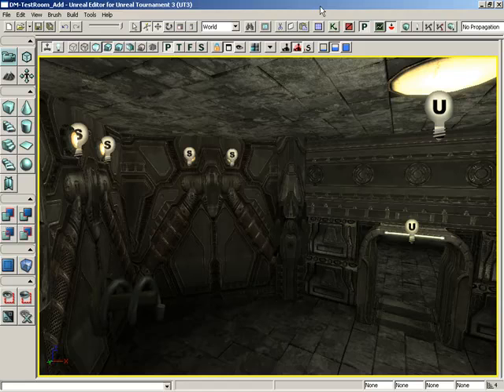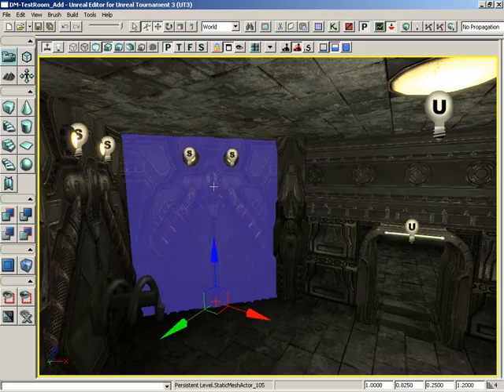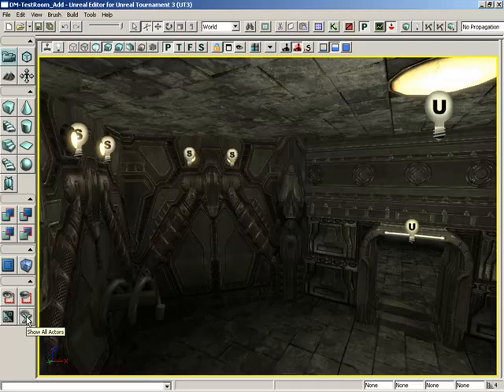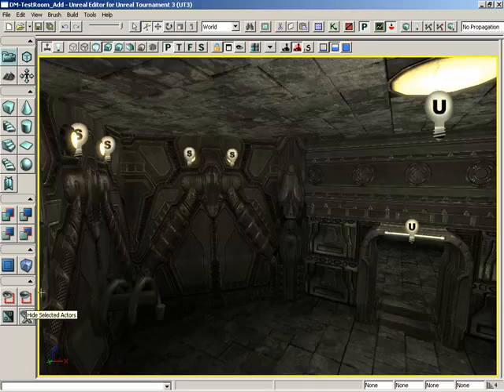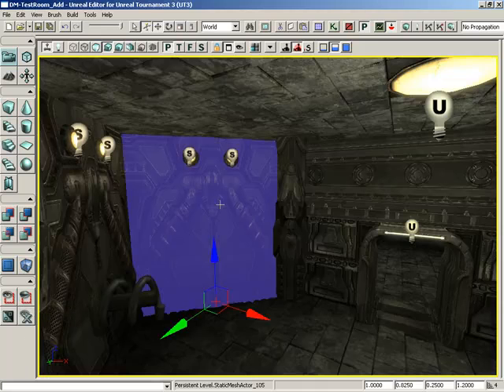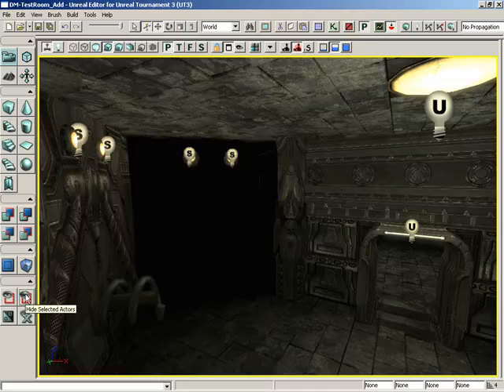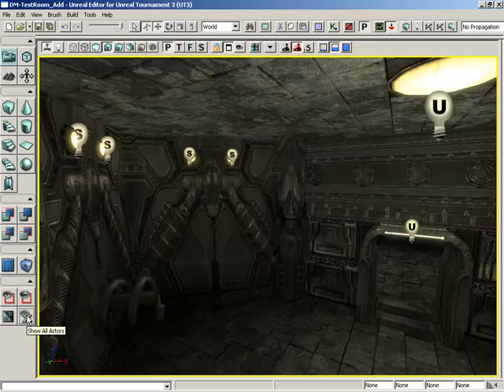UT3 - Show/Hide Selected Actors